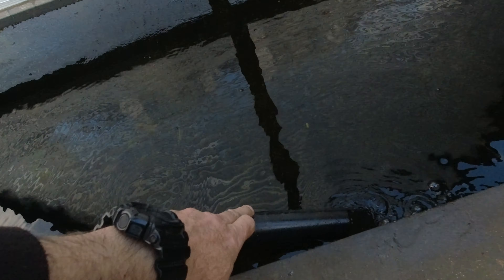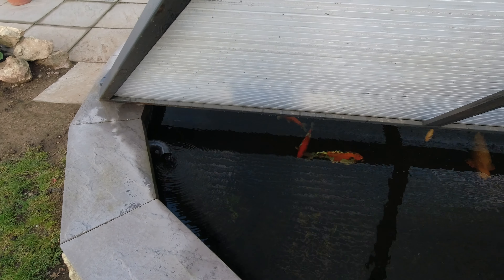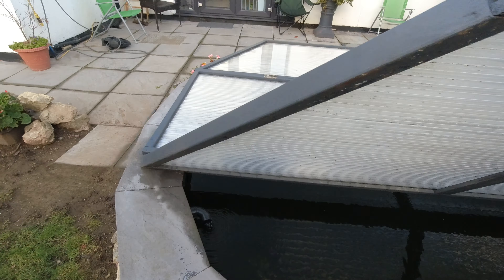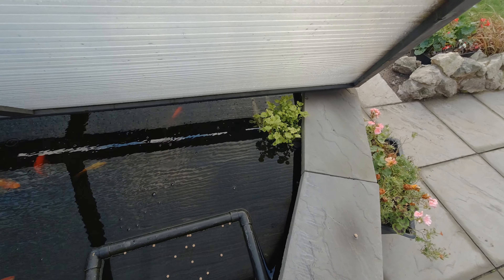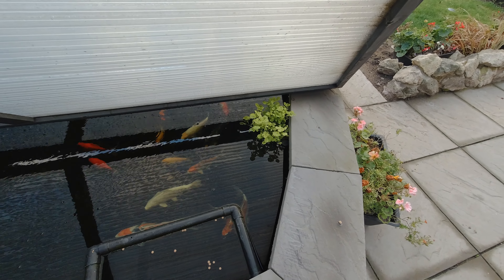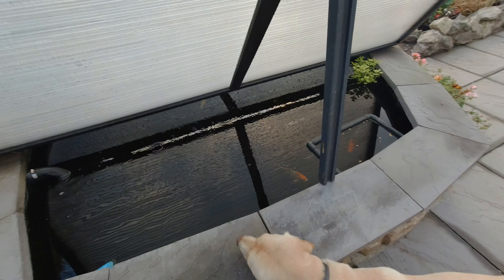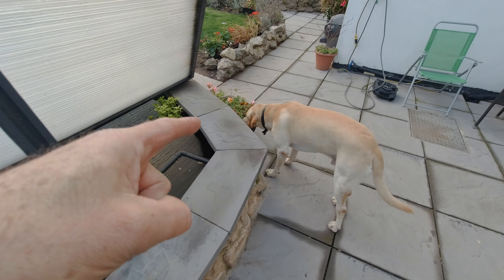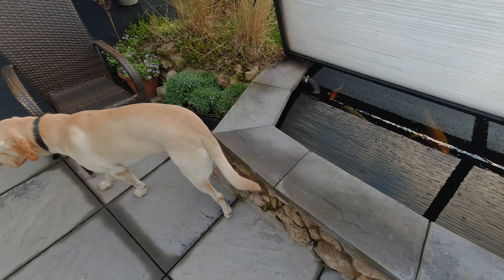DIY POND FITTINGS & POND COVERS ??? (KOI POND)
Today I answer questions about winter pond covers and make some diy pond fittings